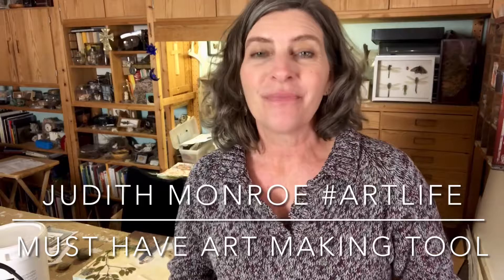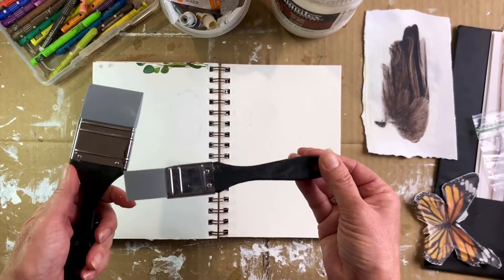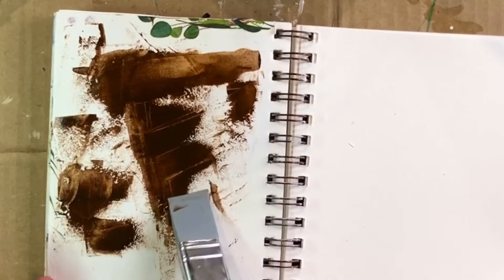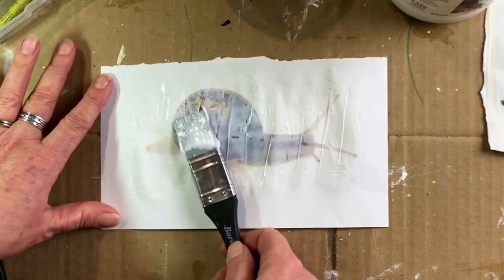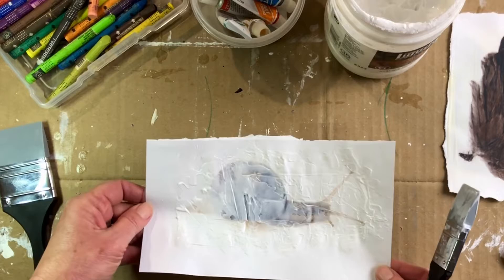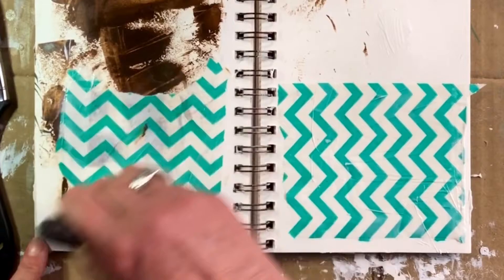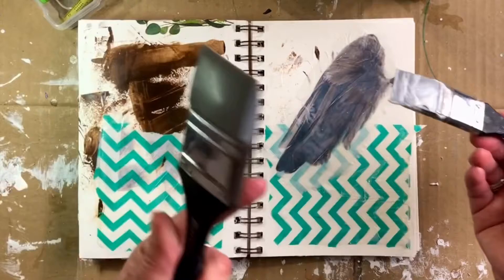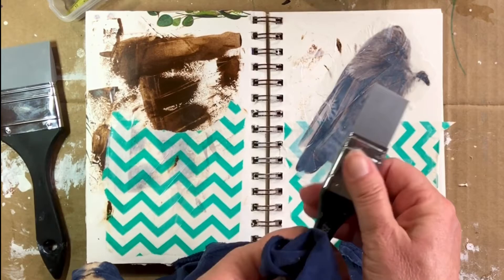New Must Have Mixed Media Art Tool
I can’t believe I didn’t know about these amazing silicone brushes before! This is changing how I create artworks, it could be a big help for you, too!